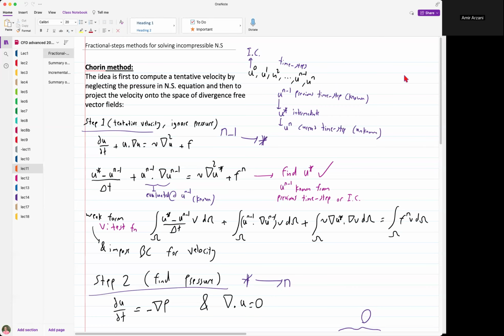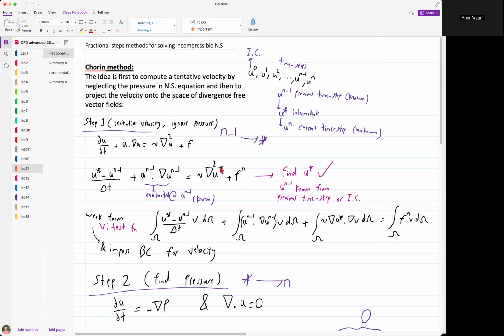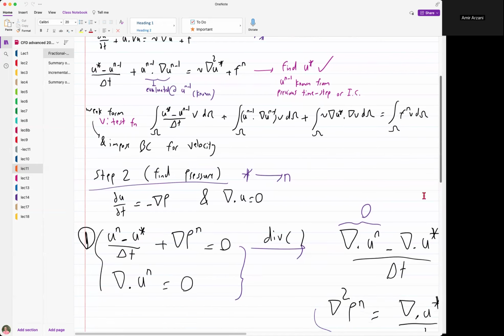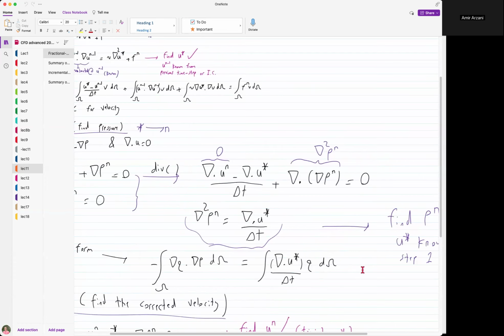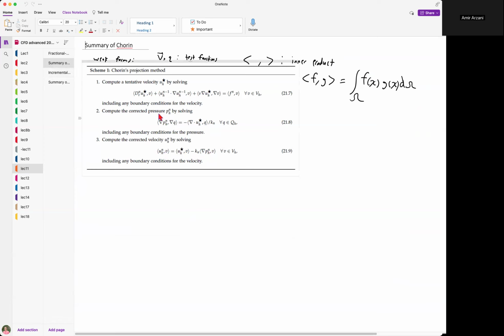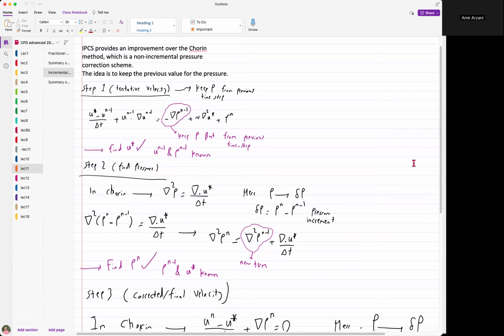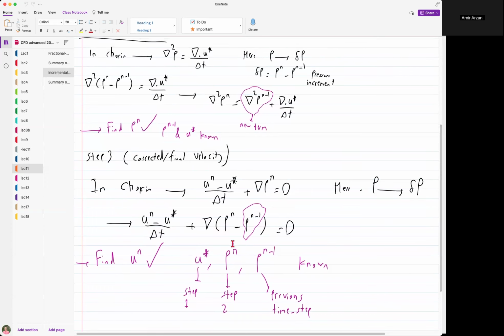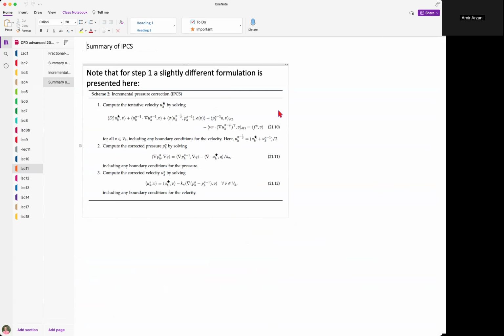Advanced CFD & FEM (Lecture 11: Fractional steps approaches for Navier-Stokes)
Lecture 11:
Fractional steps methods for solving Navier-Stokes equation, incremental pressure correction scheme (ICPS) method, Choric method.

Supporting paper:

Mortensen, M., & Valen-Sendstad, K. (2015). Oasis: a high-level/high-performance open source Navier–Stokes solver. Computer physics communications, 188, 177-188.